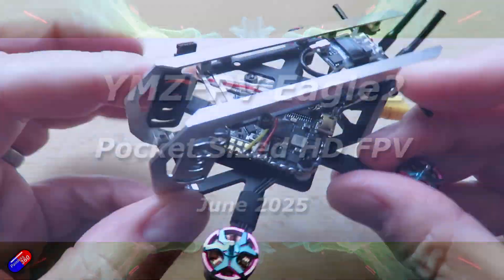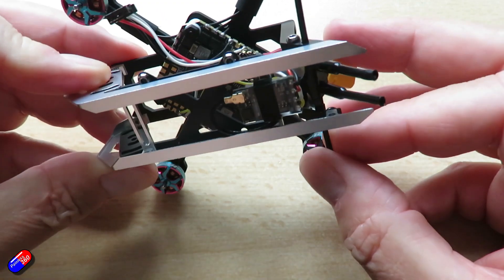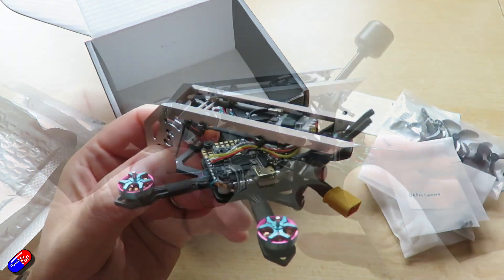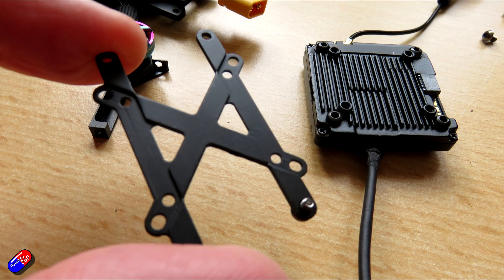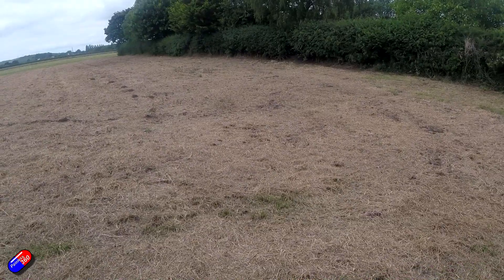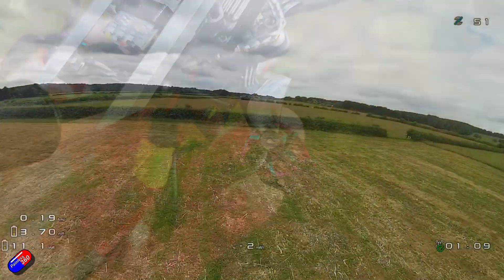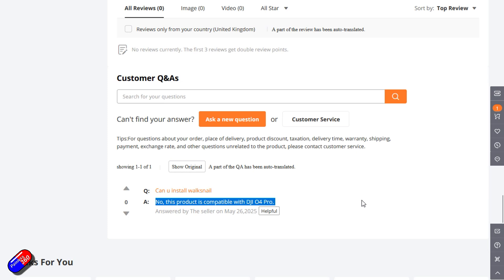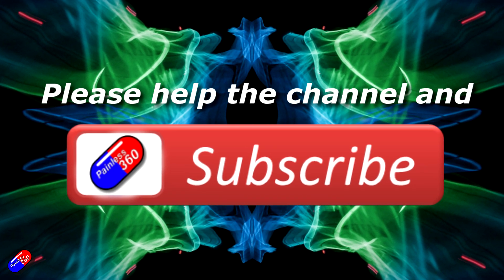WalleFPV (was YMZFPV) Eagle2 Mini Quad: HD FPV in a 'quad frame' for less than 105g with battery!